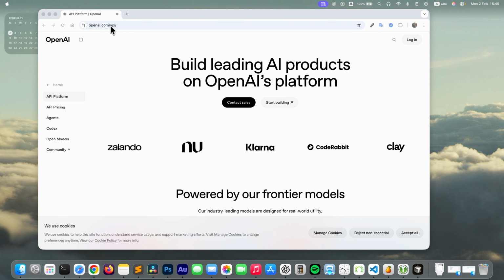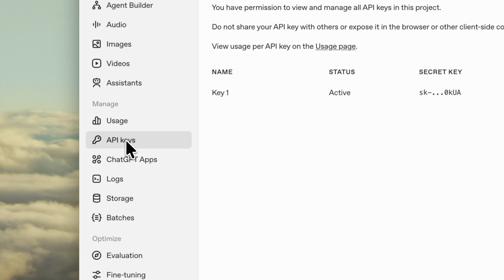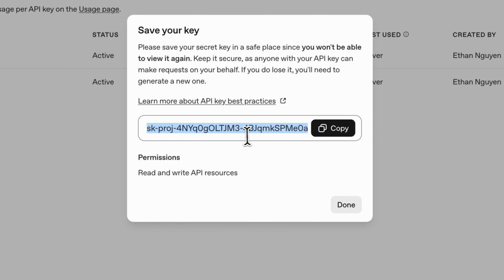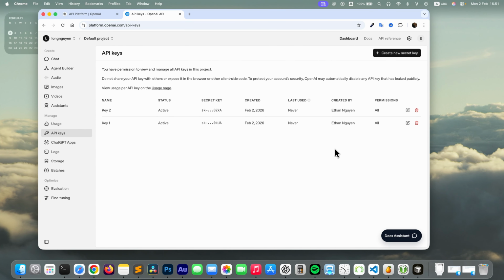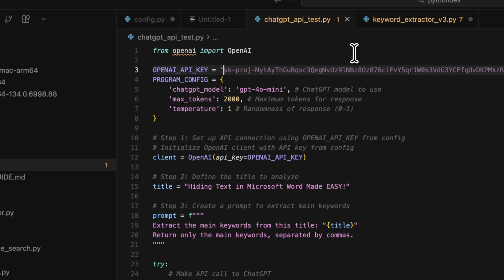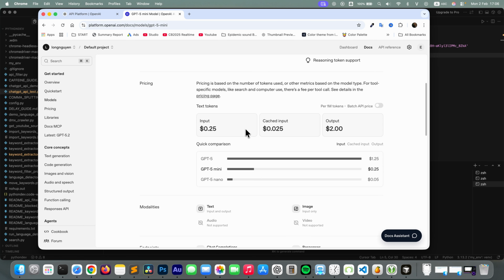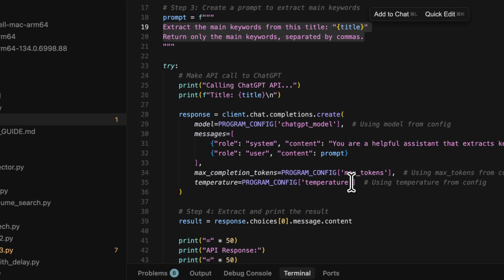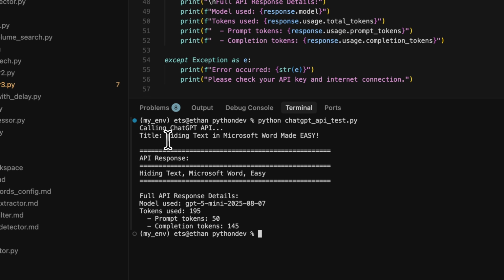How to Get OpenAI API Key in 2026 (and a simple example with Python)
In this video, I’ll show you how to get your OpenAI API key (also known as a secret key) and walk you through a simple Python example to help you start using the API.